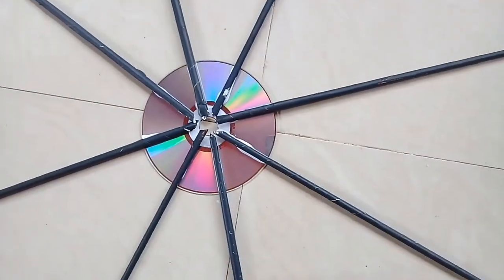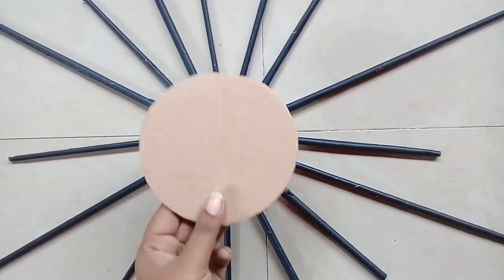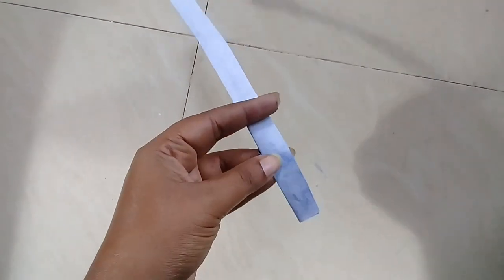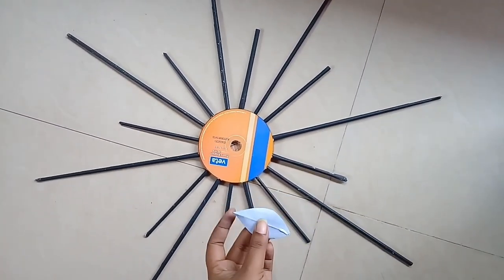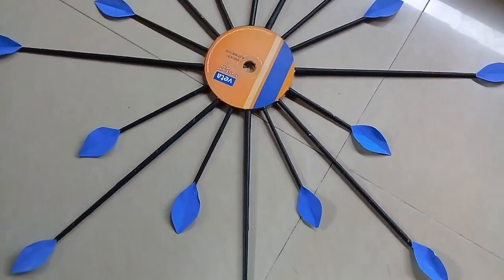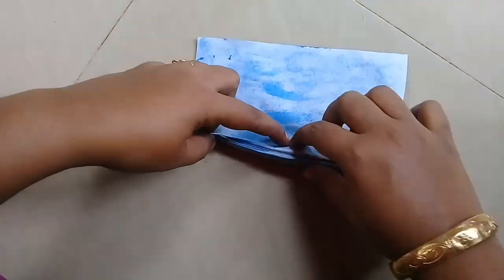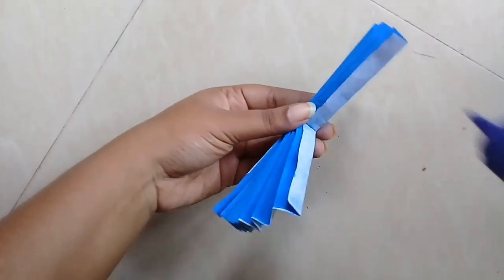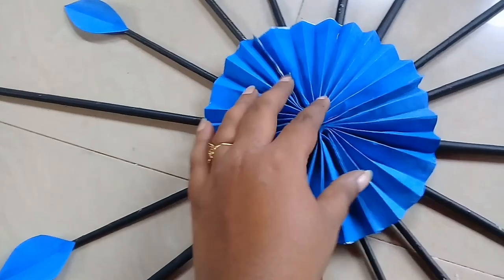പഴയ cd ഉണ്ടെങ്കിൽ ഒരു സൂപ്പർ ഉപയോഗം